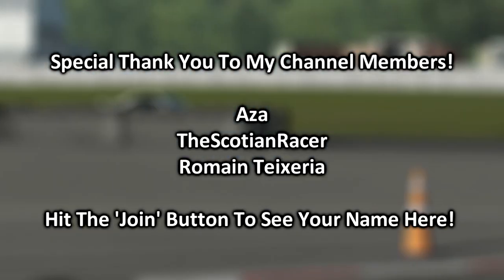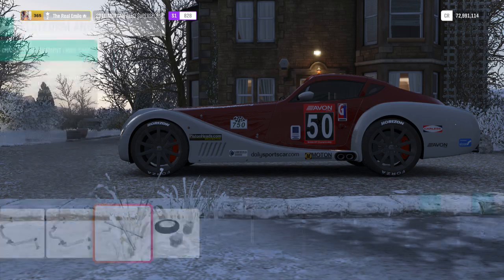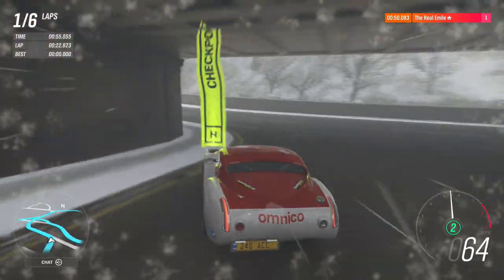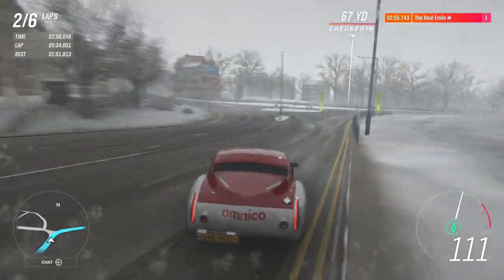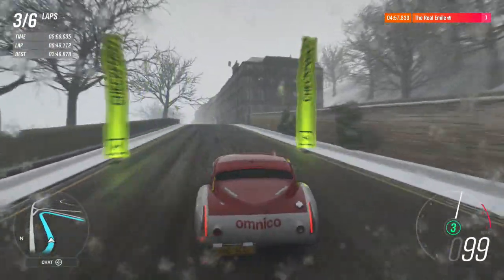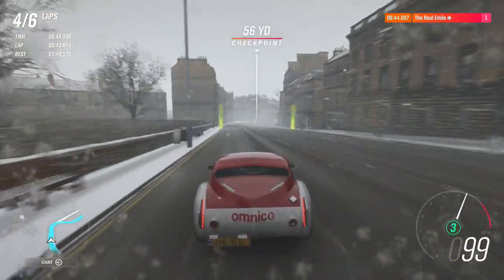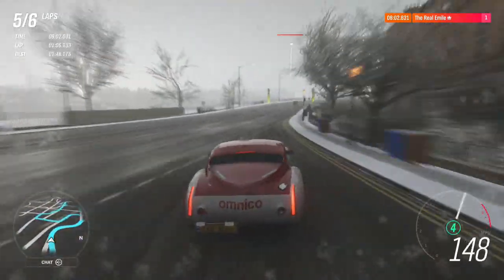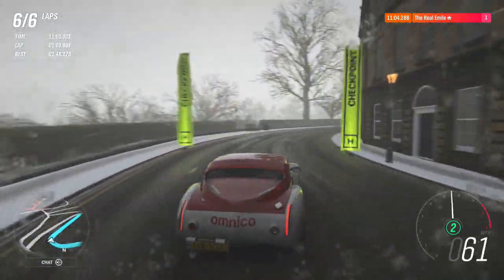Silly Car Showdown: Morgan Aero SuperSports - Forza Horizon 4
The wooden sports car takes on Silly Car Showdown